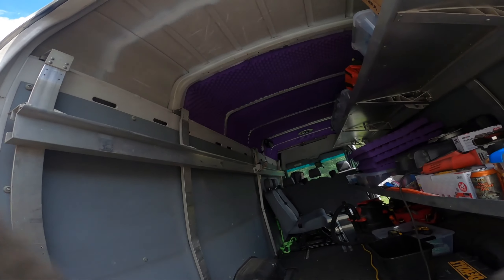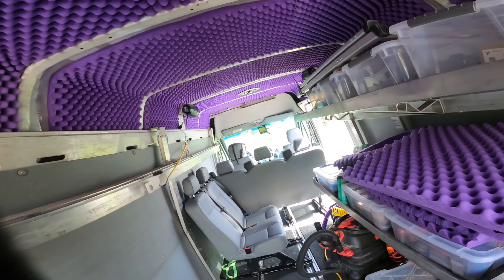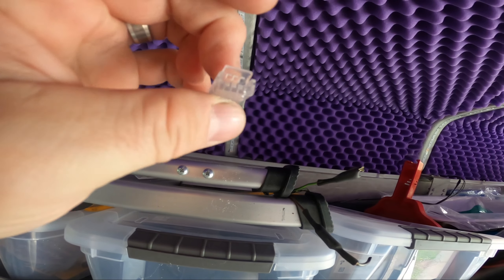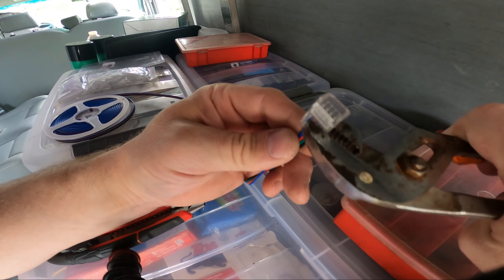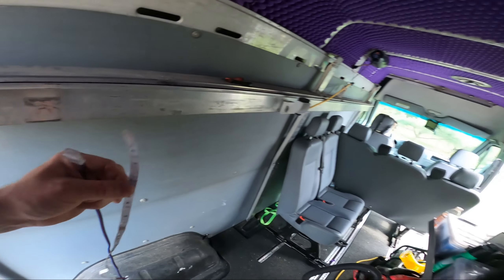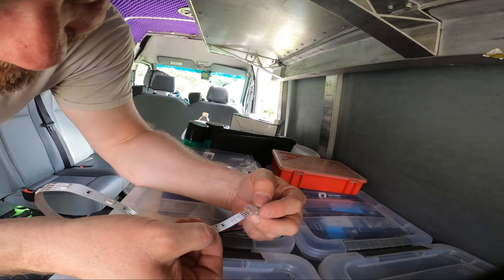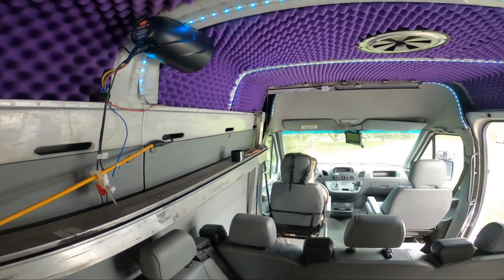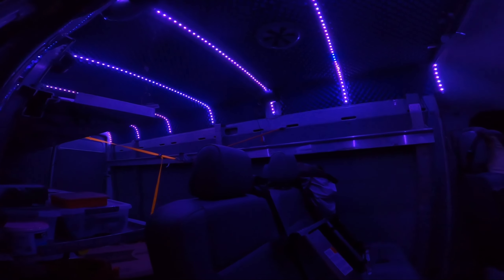Van Foam and Lights Re-Upload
Not sure how my edit was full of my crappy washing machine.  Here is the right one.